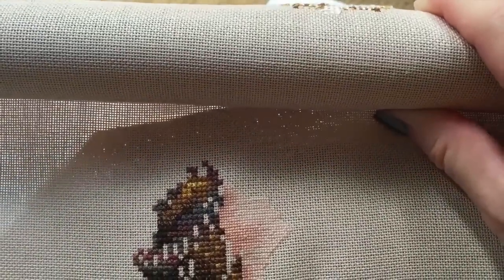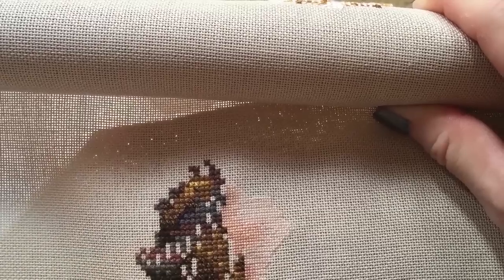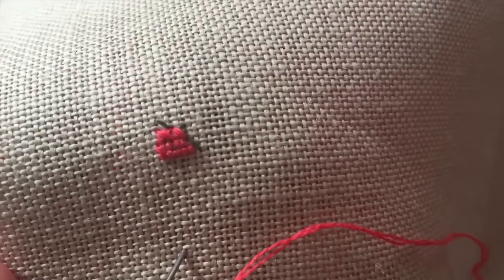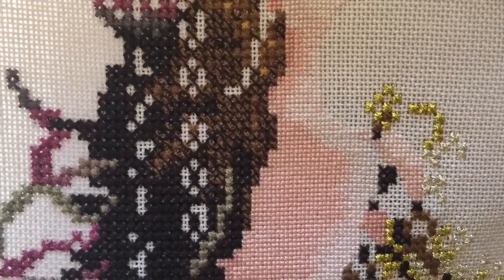Cross Stitch #26 - Part 2. Stitching skin 1 over 1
In this video I:
* Demonstrate how I stitched the skin tone on my Mirabilia piece using 1 over 1, to create a softer, more subtle look.
* Explain how to create blended stitches using the same technique.
* Demonstrate using a temporary outline and why I found it necessary.
* Compare the 1 over 1 and 2 over 2 stitches within the same area.
* Show the completed stitching on the Mirabilia so you can see the final outcome.

Mirabilia Mermaid of Atlantis is stitched on 28ct Lugana.  Stitching demonstration is shown on 28ct Linen.

A WORD OF WARNING:  This technique is not for everyone, as it is VERY time consuming and tedious.
I recommend using a magnifier to help you as the stitches are very tiny.

I hope you enjoy this video and find this tutorial useful.

Happy Stitching :) x